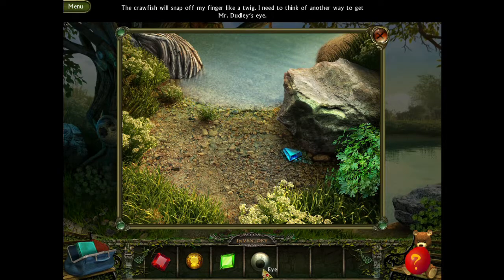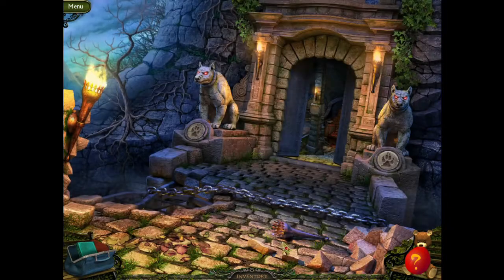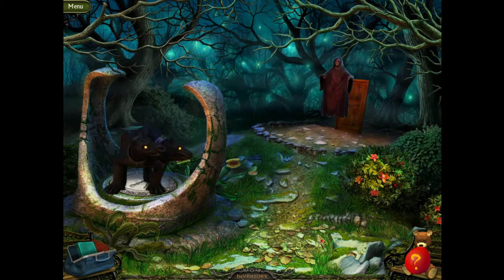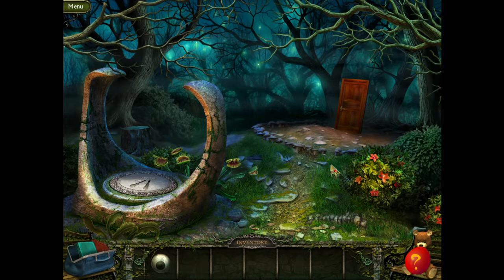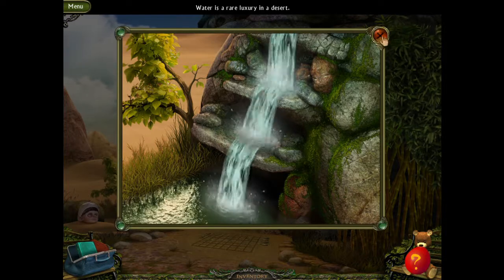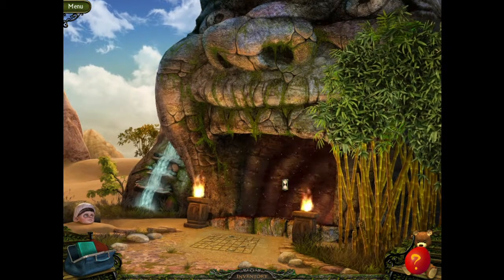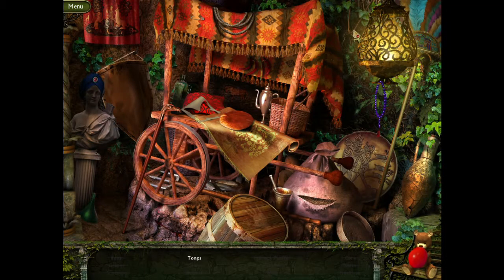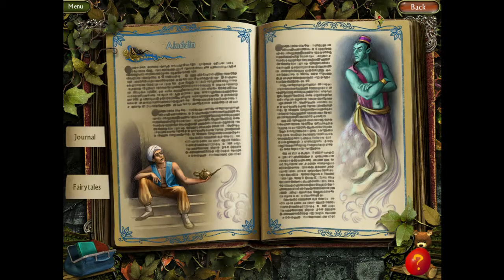ARABIAN NIGHTS | Weird Park - Scary Tales Ep. 12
BubonicZombie plays "Weird Park - Scary Tales"!